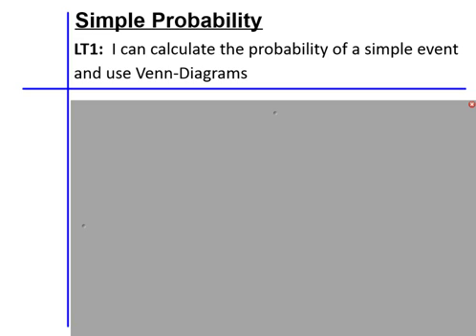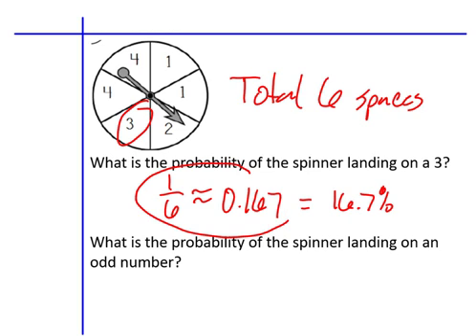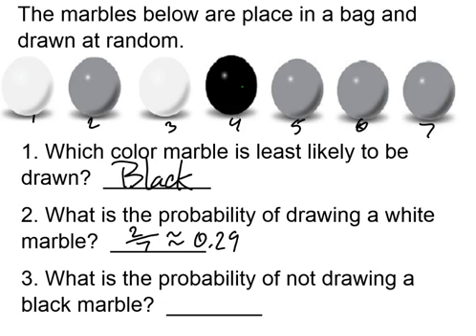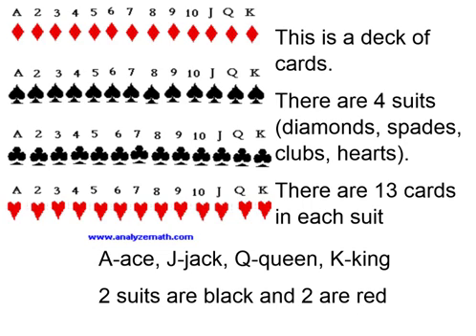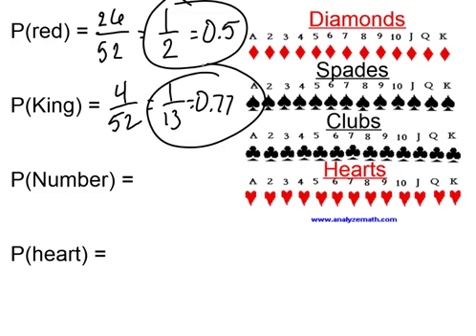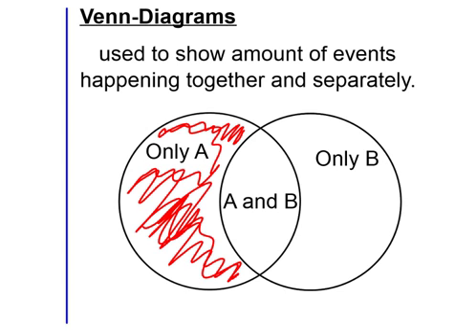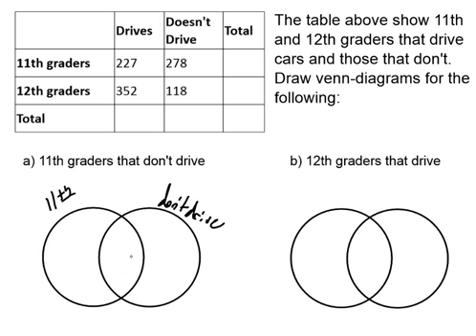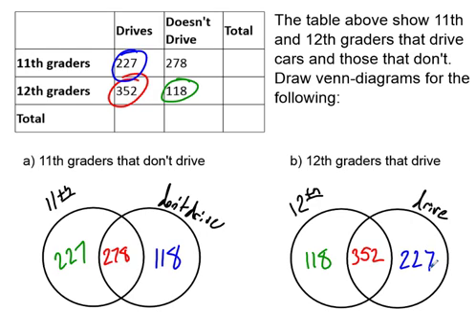LT1 Simple Probability